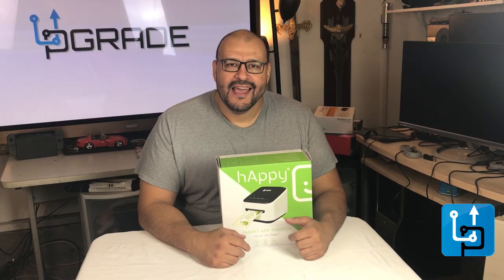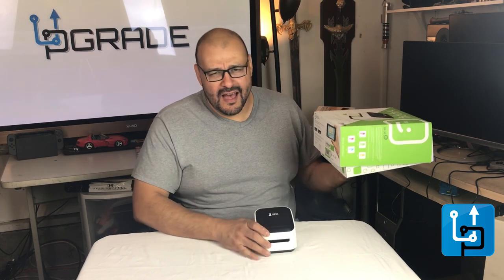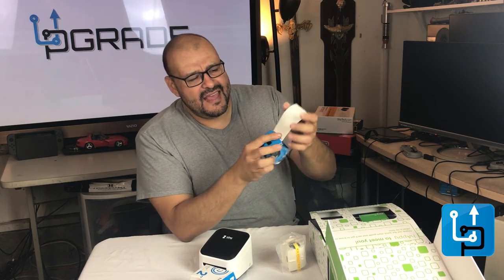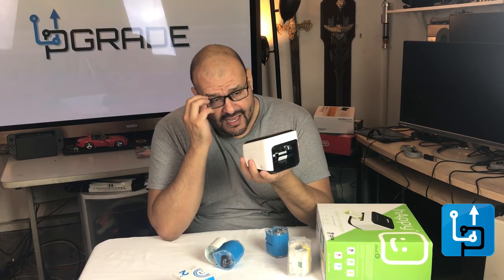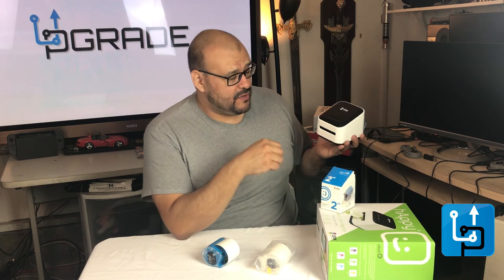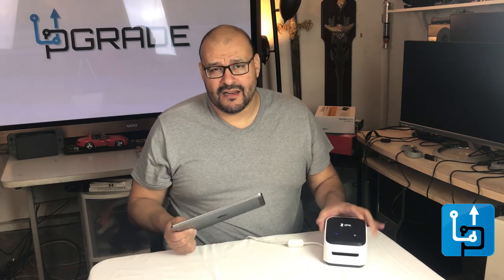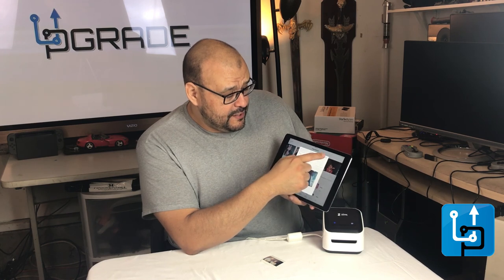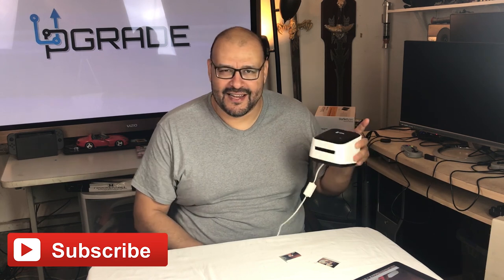Happy Printer by Zink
Works with iPhone, iPad, and iPod touch, Android smartphone and tablets
Wireless connectivity to your smartphone or tablet with a built-in Wi-Fi hot spot. Or connect to any home Wi-Fi network.
Built-in automatic cutter for kiss and full cuts.Compatible with AirPrint enabled apps and Google Cloud Print apps
Uses ZINK zRolls, available in 3/8 inch, 1/2 inch, 3/4 inch, 1inch and 2 inch widths.